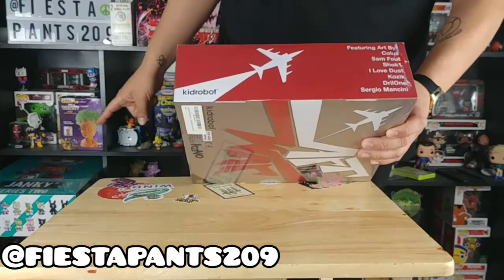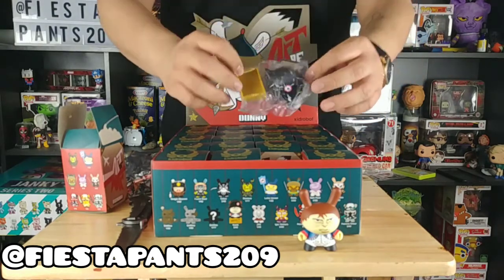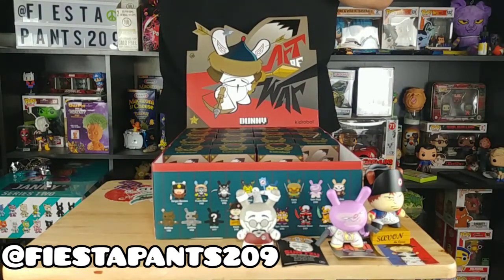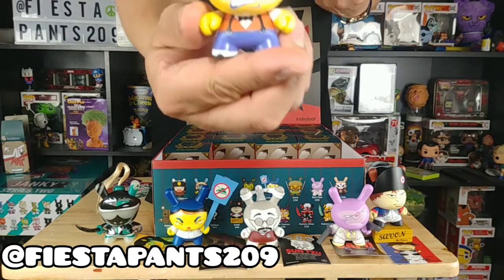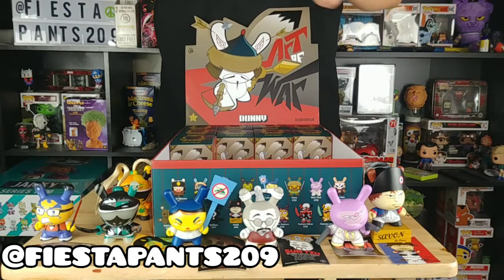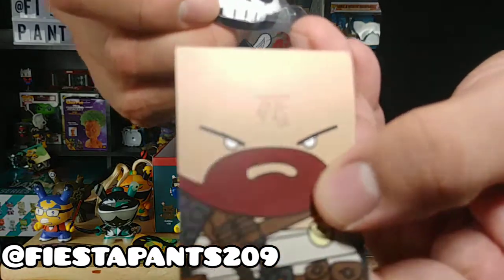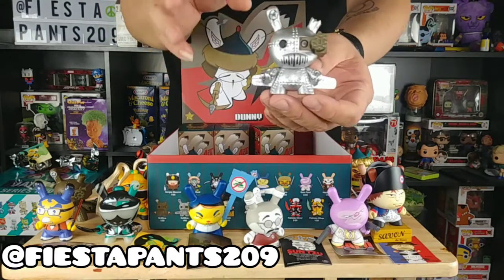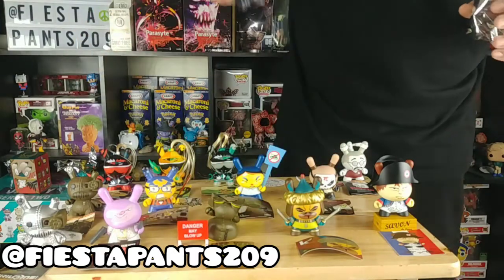Art of War Kid Robot Unboxing Video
Really Awesome Pulls! I am sorry I ever doubted you! Thank You IamRetro for this wonderful box of Dunny's🔥

Kidrobot has unearthed a long-lost chapter from Sun Tzu’s military classic! 14 artists each tackle an aspect of warfare in the latest, martial-themed Dunny series.

Featuring a spectrum of WMD thru the ages, learn from designer toy generals: Colus, Devious, Frank Kozik, ilovedust, Igor Ventura, Kano, Luihz Unreal, Huck Gee, DrilOne, Sergio Mancini, Patricio Oliver, JPK, Sam Fout and Shok1 – treatise topics include The Calculations, Illusion & Reality, and Vinyl Attack.

Don't forget to hit that 🛎
For all the future videos 📳

Feel free to add me and see what I'm doing on my day to day shenanigans👇

SEE YOU FOR THE NEXT ONE🙏

Movo VXR10

WD 2TB Elements Portable External Hard Drive

UBeesize Phone Tripod

SH Photography Softbox Lighting

ULANZI VL49 2000mAh LED

Zeadio Smartphone Video Rig